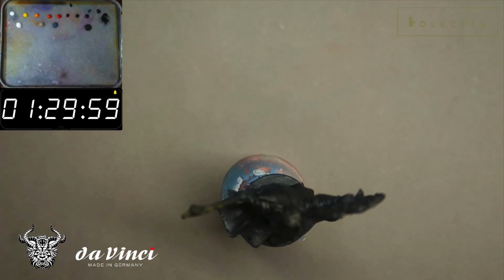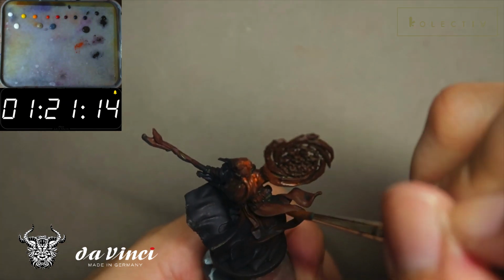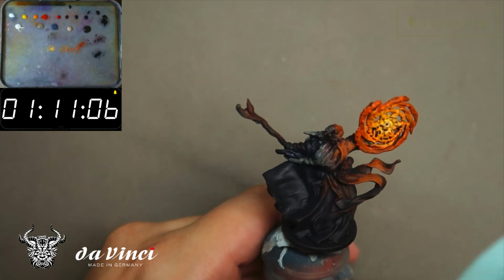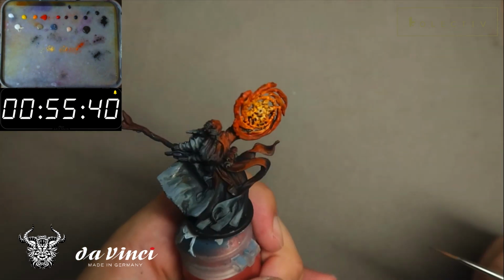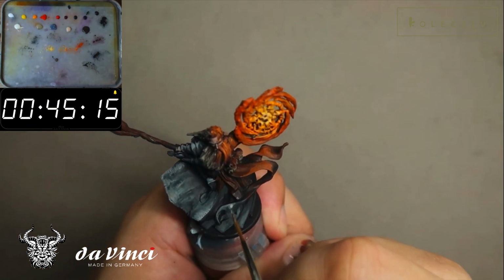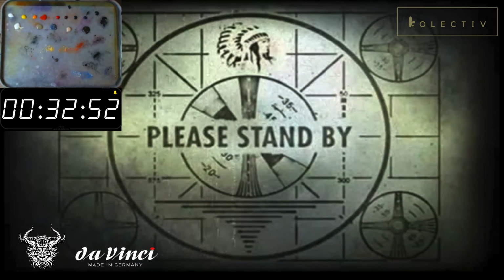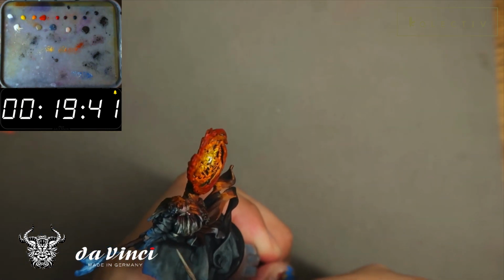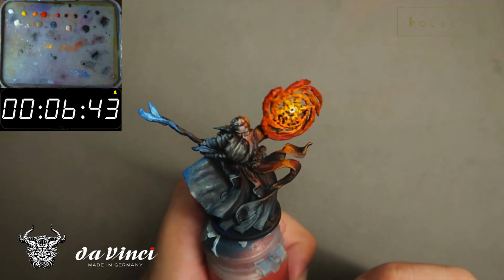Painted in 90 Minutes (Zombicide Green Horde Wizard)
In this video, I'll be showing you how I paint a Zombicide Green Horde Wizard in 90 minutes or less!